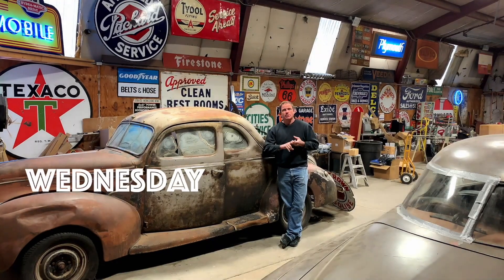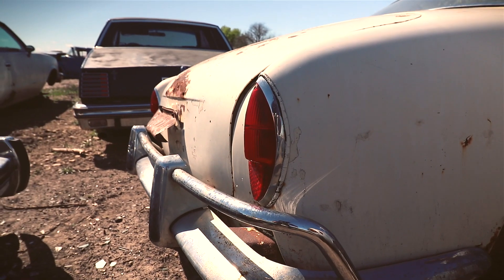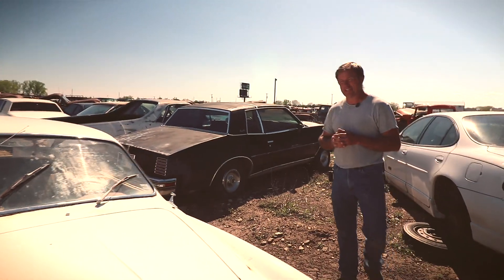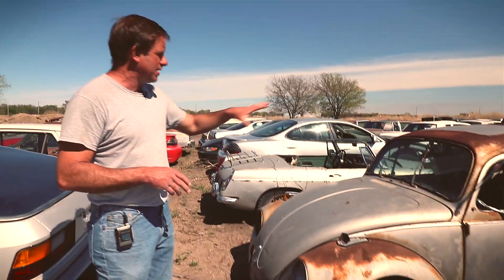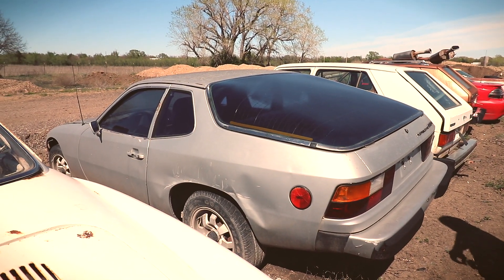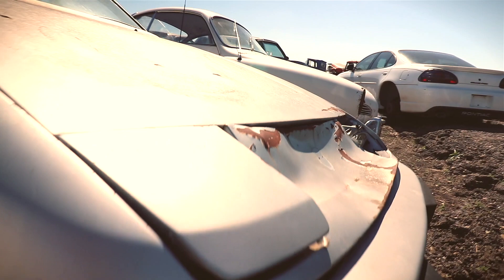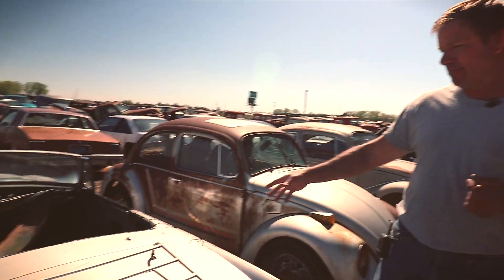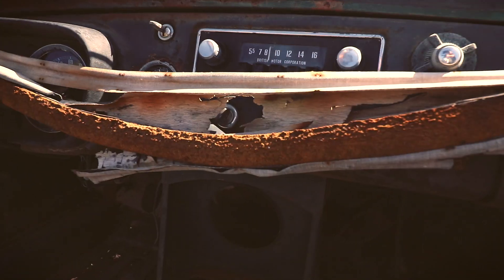Let's Get Into The WEIRD SECTION Nobody's Show Episode 41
Do you have weird friends that are so weird that sometimes you don't even like hanging out with them around your not so weird friends???

Chad Ehrlich kinda feels that way about these particular cars we're going to be showing you tonight...

But as he so promised and he'd love all cars weird or unweird and is an equal opportunity car guy.

That being said. LET'S GET INTO THE WEIRD!!

ALSO...let thy not forget if you want into the Private LIVE Group Training happening tomorrow evening you'll need to become a member of the Nobody's Playbook Membership.

But how do you get in you might ask??

Simple go grab a copy of Chad's Playbook at NobodysPlaybook.com and you'll get the special invite email for the Private Group training where Chad will be answering questions about how he does CAR STUFF full-time and makes a great living.

Also, he's going to share the number way he finds the best cars that turn dollars the quickest.